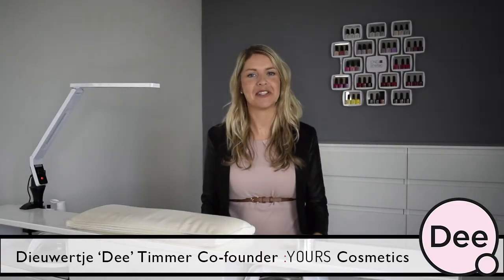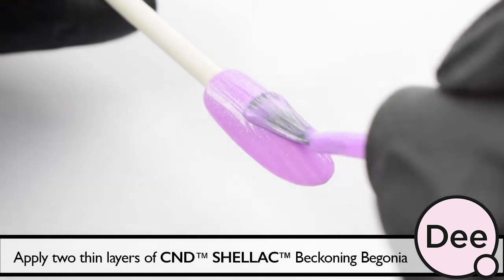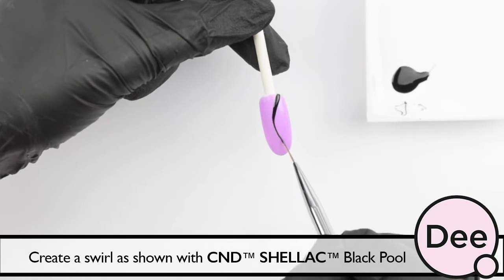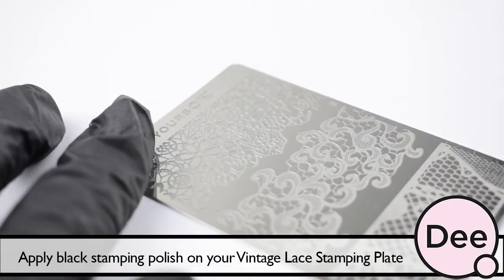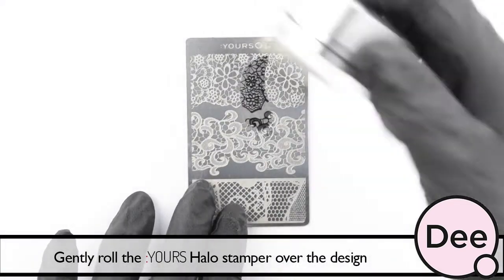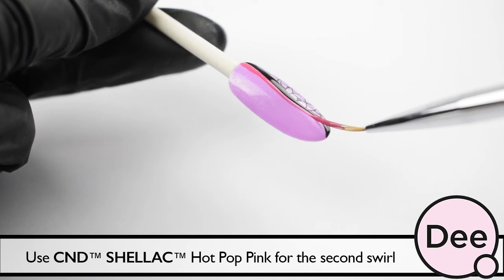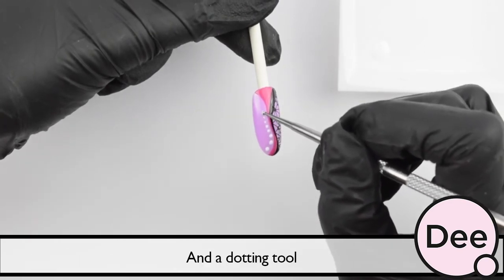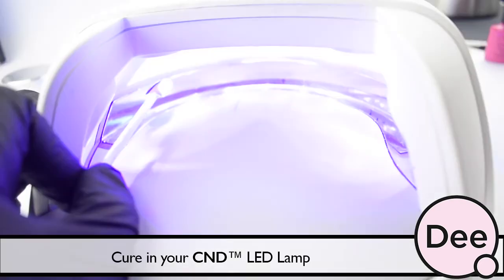Artwork for nails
In this video we are going to create a very artful design. Half of the nail covered with a stamp, and some nice dots to finish the design.

Products used:
- :YOURS Loves Fee Stamping Plate 'Vintage Lace'
- :YOURS Halo Stamper
- Colour Alike Stamping Polish 'Kind of Black'
- Lecenté S1 Brush
- CND™ SHELLAC™ Beckoning Begonia
- CND™ SHELLAC™ Black Pool
- CND™ SHELLAC™ Hot Pop Pink
- CND™ SHELLAC™ Cream Puff
- Dotting Tool